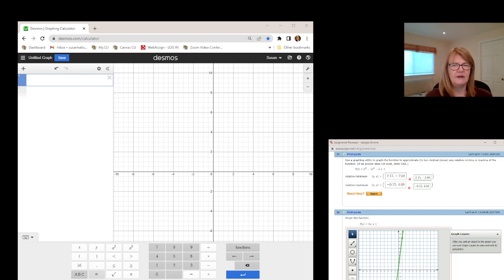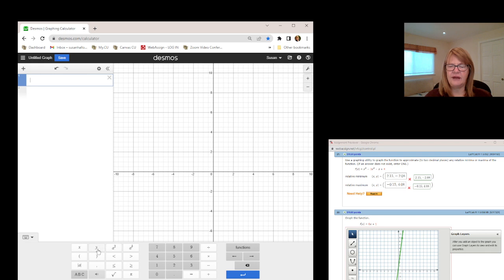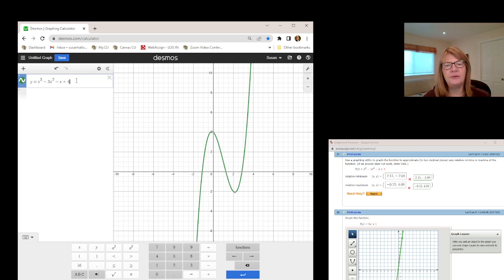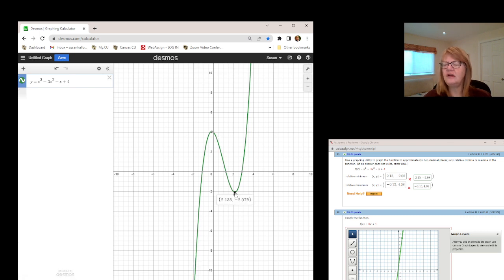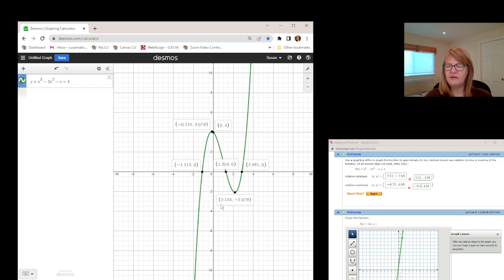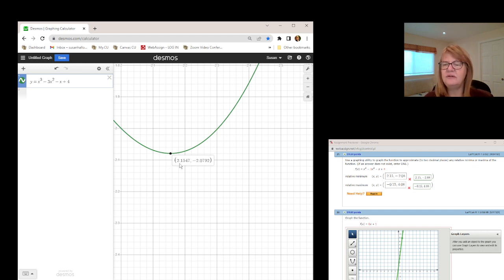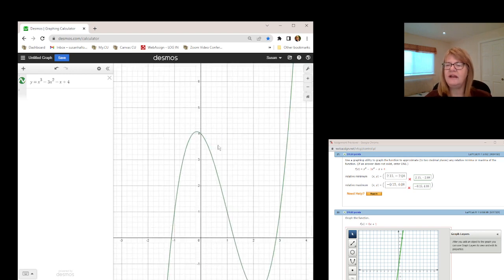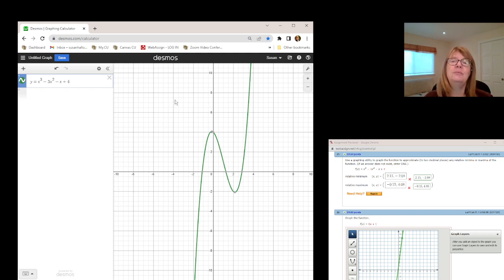Using Desmos to find the relative minimum and relative maximum of a function.